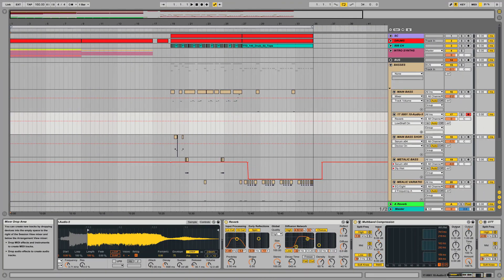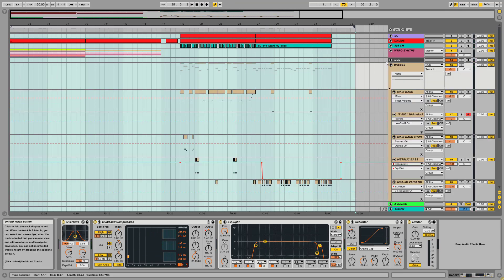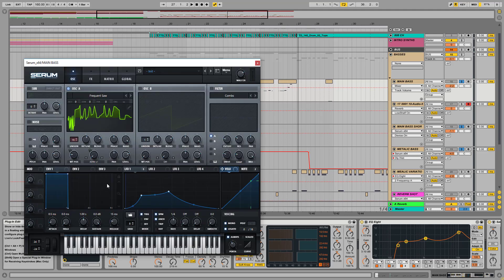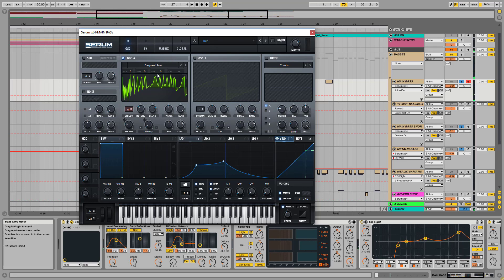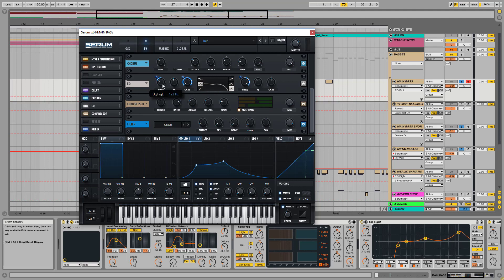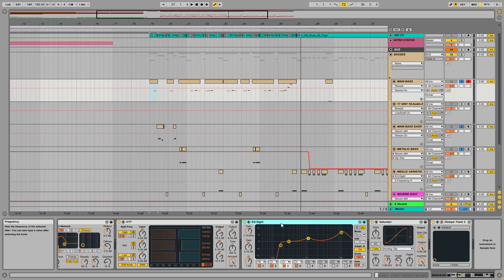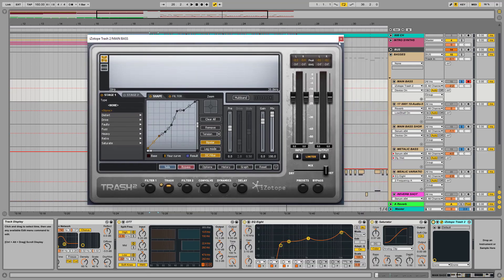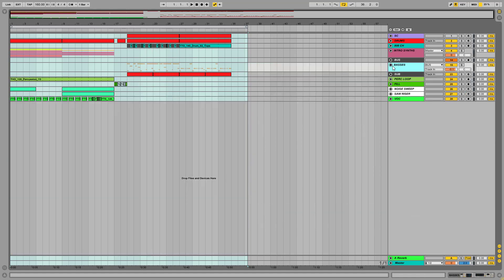Synthesize Sunday 063 - Hybrid Trap Bass [FREE DOWNLOAD]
Welcome to Synthesize Sunday Episode 062. This week we are making a new sound from my latest hybrid pack. Enjoy!